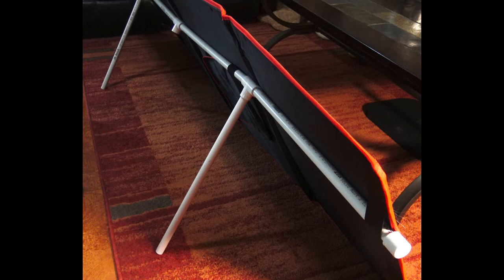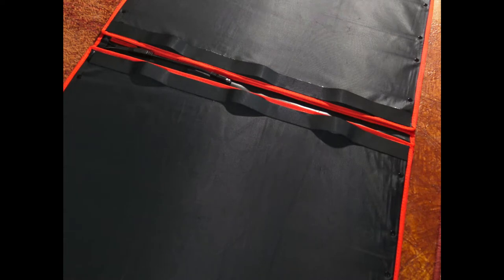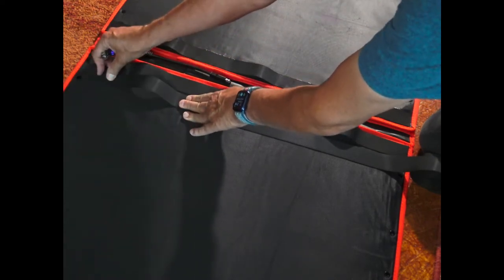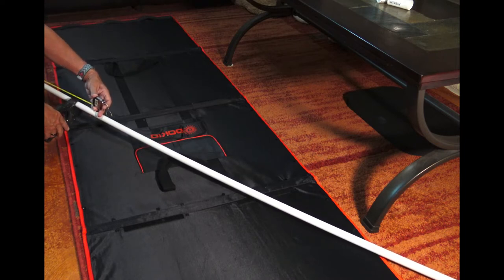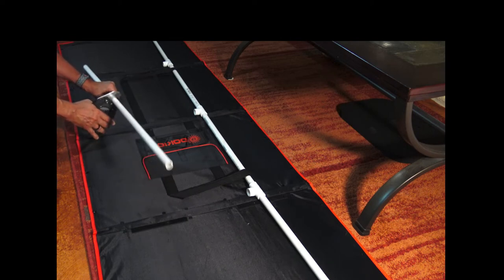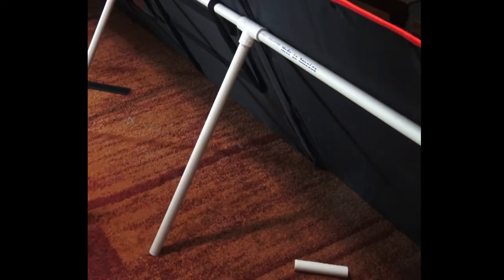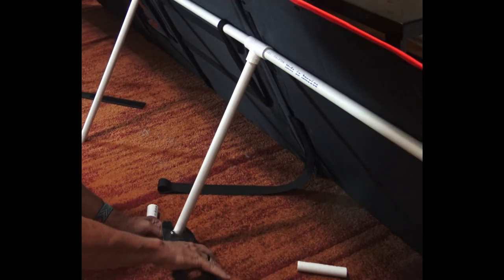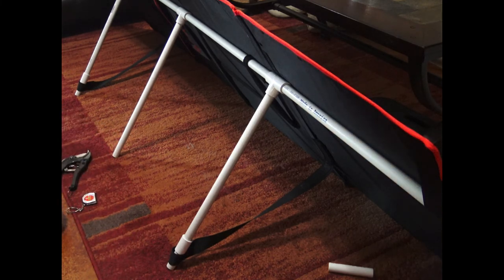Quick and easy support stand for DOKIO 220w 18v Foldable Solar Panel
DOKIO 220w 18v Foldable Solar Panel

1/2 inch PVC pipe, T, Caps, Connectors,
Flexible strap.
PVC cutting.
Fabric glue.